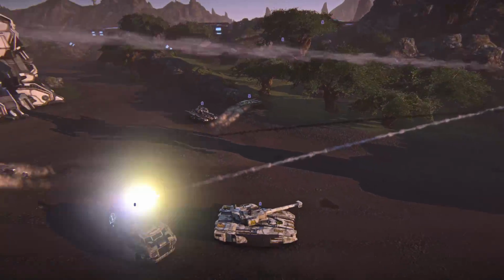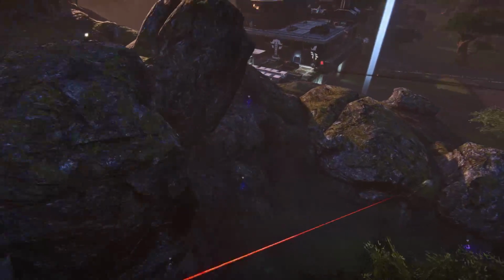Planetside 2 Player Spotlight Episode 1 - Miller NC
New Series giving commentary on live players in Planetside 2. Spotlighting all the wins and fails that naturally happen in the game. Hopefully I will be able to show some funny moments and give tips a long the way. I am also looking for feedback, I know it is a little rough but it is a pilot.